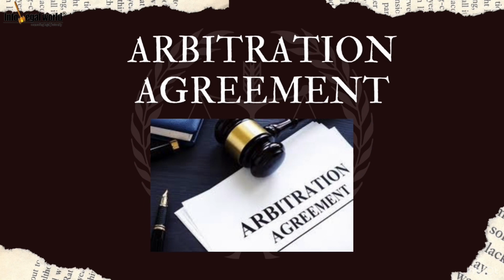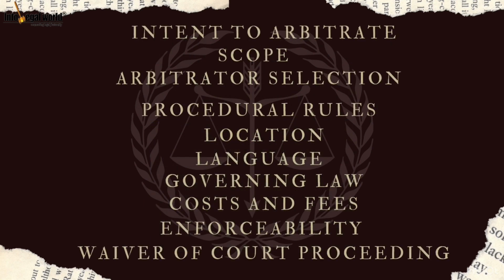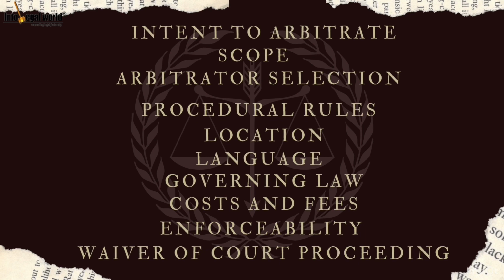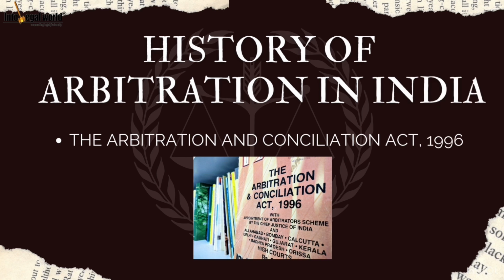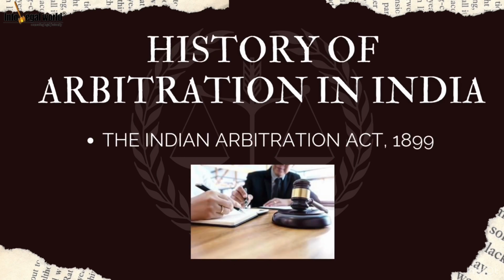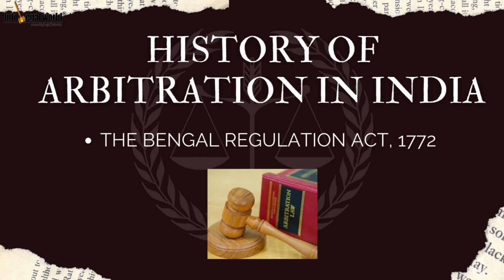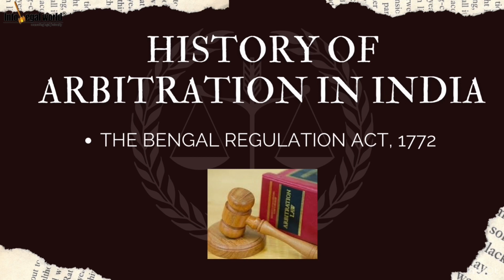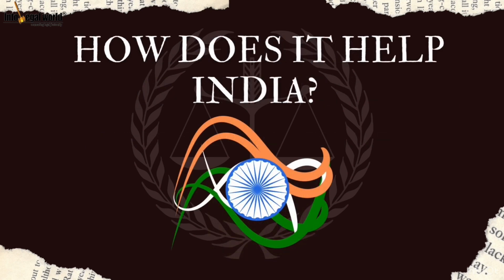The Law of Arbitration in India | Hasmath Aysha Syed